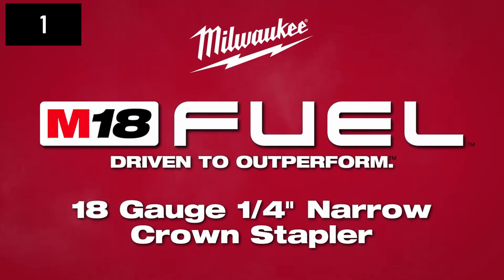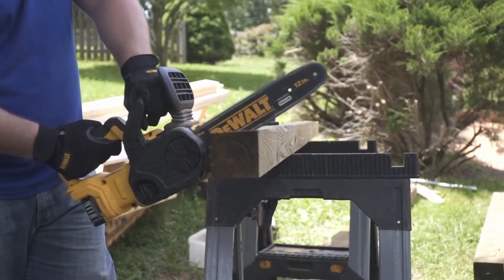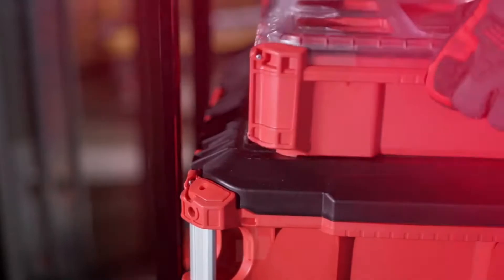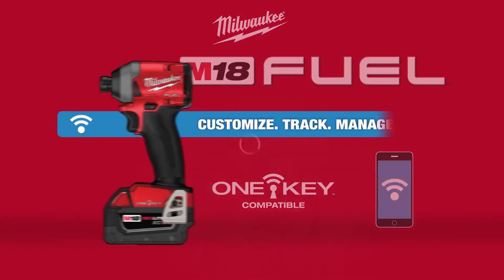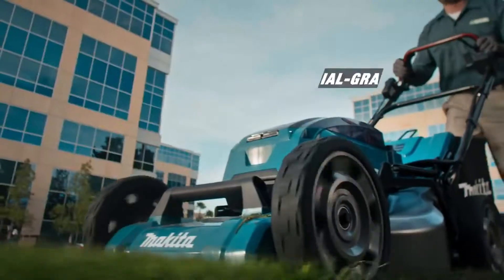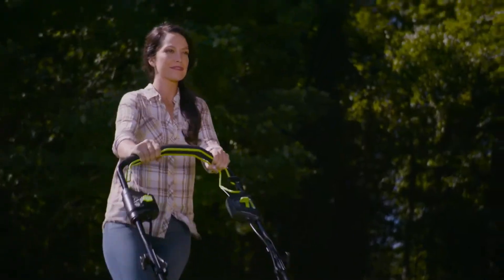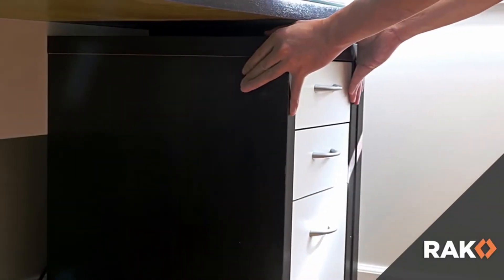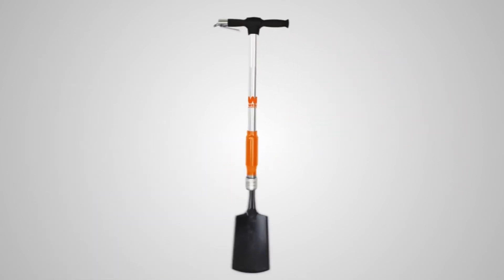8 COOL TOOLS THAT WILL MAKE YOUR LIFE EASIER 2020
8 COOL TOOLS THAT WILL MAKE YOUR LIFE EASIER 2020
Today's video features the coolest tools for your work. No matter what the job, these are the best tools for you.

✅1. Milwaukee M18 FUEL 18Ga 1/4 Inch Narrow Crown Stapler

✅2. DEWALT DCCS620P1 20V MAX Lithium-Ion XR Brushless Compact 12 in. Cordless Chainsaw Kit

✅3. Milwaukee 22 in. Packout Rolling Modular Tool Box

✅4. Milwaukee (MLW 2853-22) M18 Fuel 1/4IN Hex Impact Driver XC Kit

✅5. Makita XML08PT1 (36V) LXT Lithium‑Ion Brushless Cordless 18V X2 21" Self Propelled Lawn Mower Kit with 4 Batteries, Teal

✅6. Greenworks 21-Inch 40V Brushless Self-Propelled Mower

✅7. RAK Magnetic Wristband

✅8. WEN 61635 5-in-1 Pneumatic Multi-Function Tool with Scraper, Shovel, and Chisel Attachments